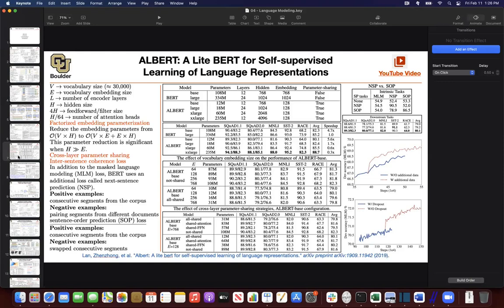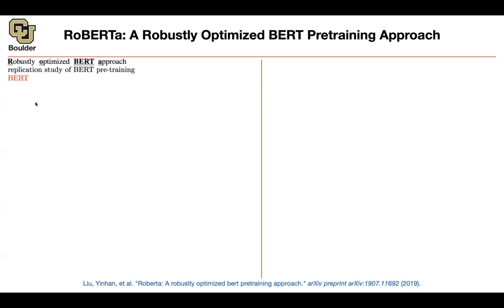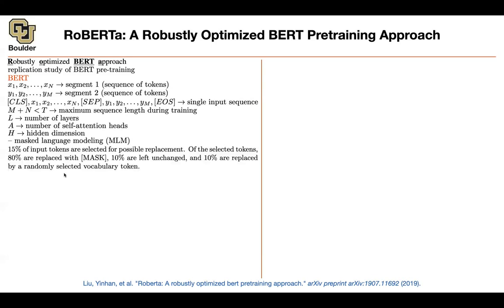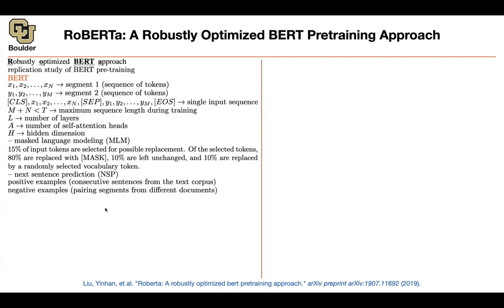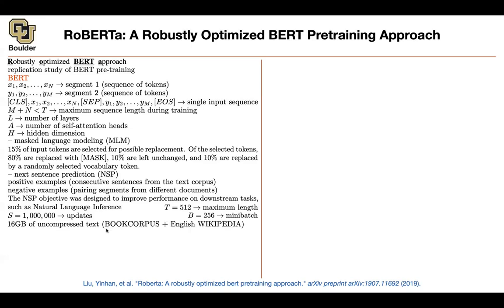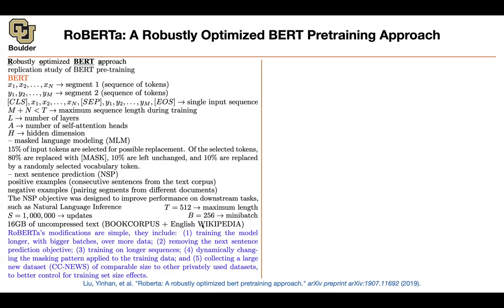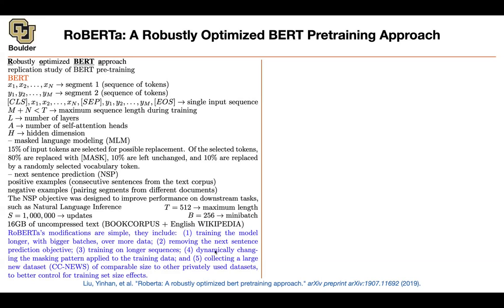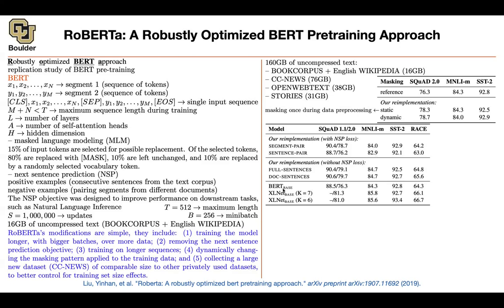RoBERTa | Lecture 54 (Part 1) | Applied Deep Learning (Supplementary)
RoBERTa: A Robustly Optimized BERT Pretraining Approach